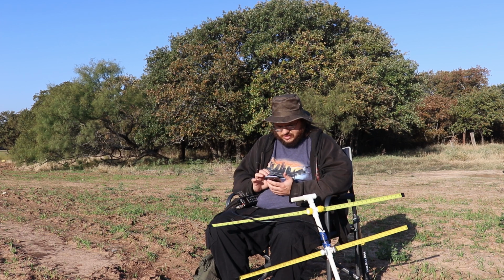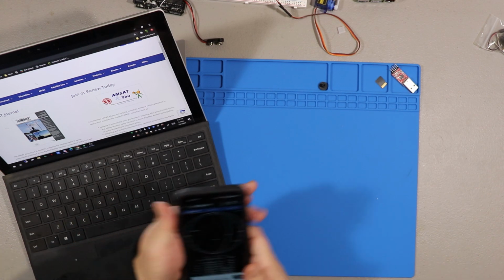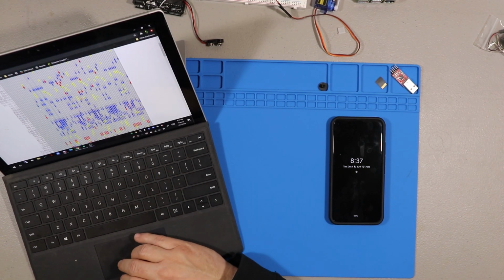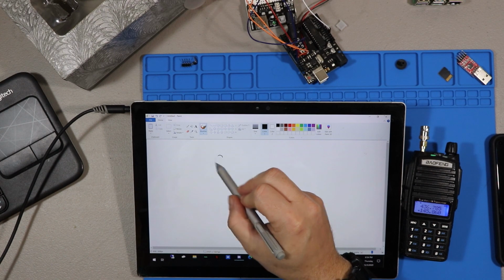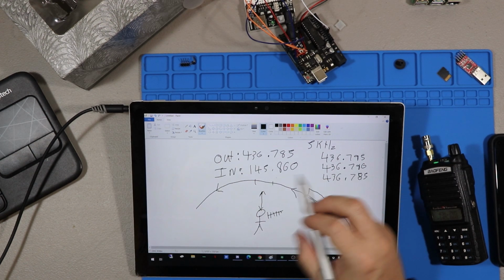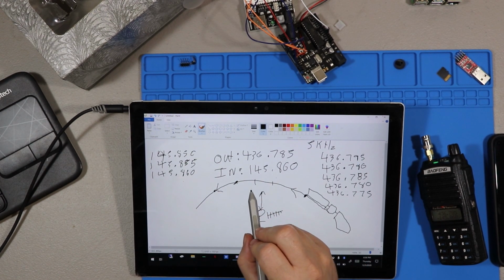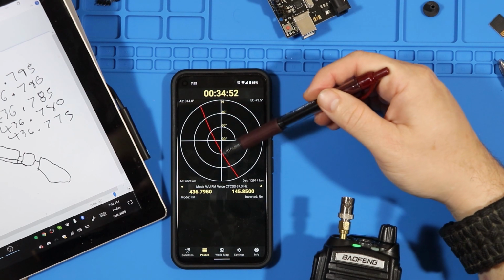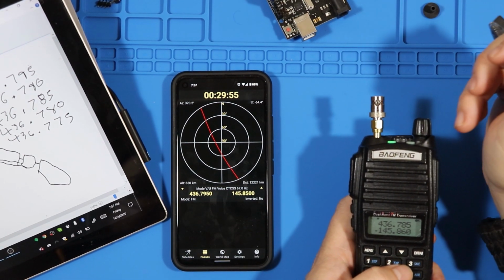Basic concepts for Ham Radio Satellite Communication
Basic concepts for Ham Radio Satellite Communication.  I will be talking about what i was use, doppler shift, and how i setup my radio for doppler shift.

baofeng uv-82hp: